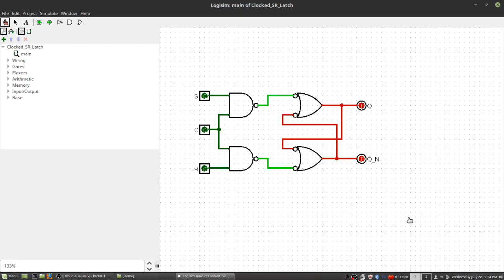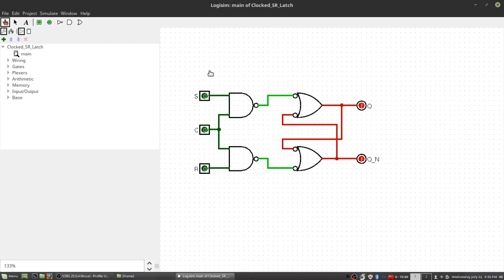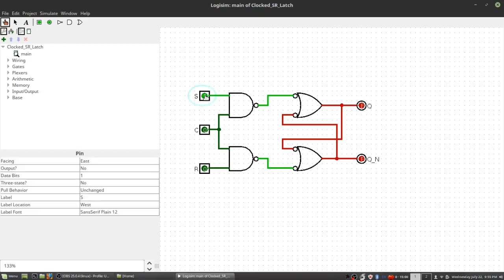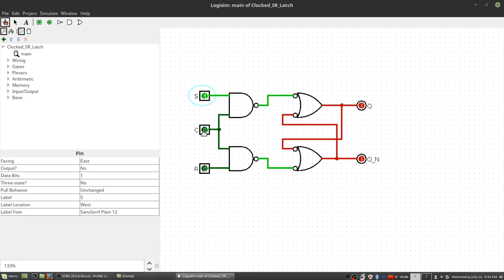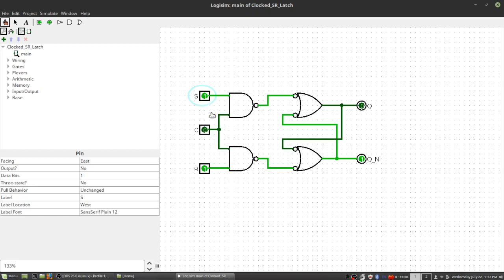Clocked SR Latch